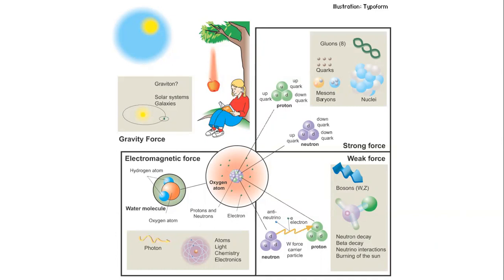8th Grade Week 8e Atomic Forces